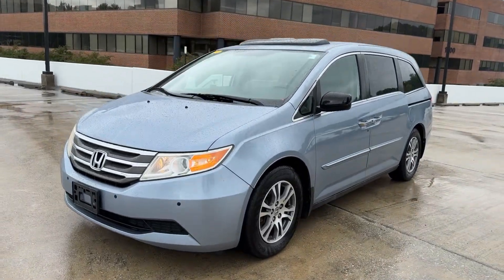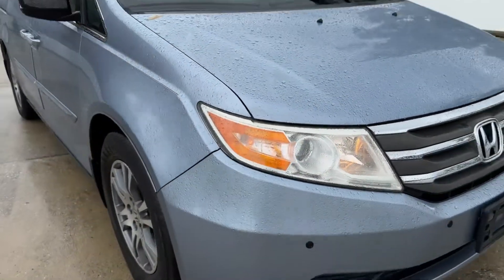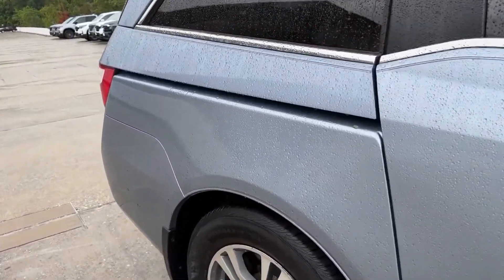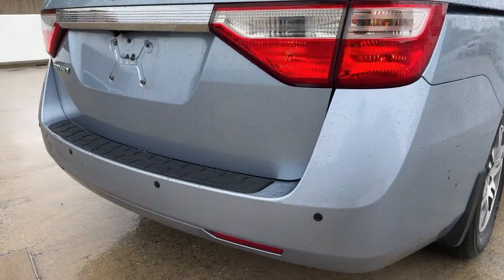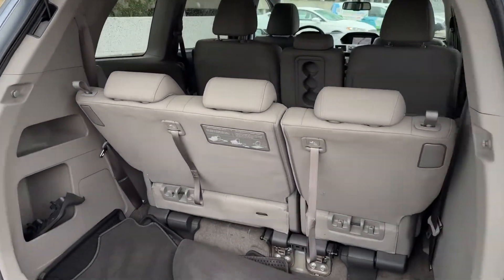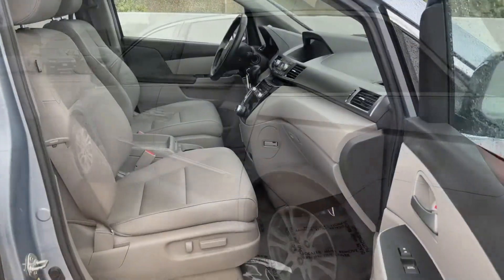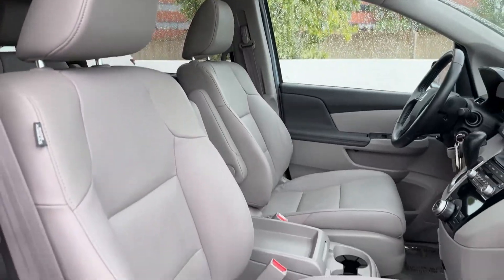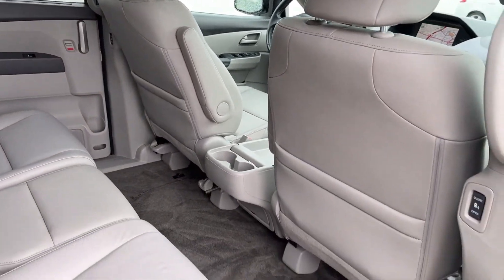2013 Honda Odyssey EX-L Vienna, Washington, Fairfax, Chantilly, Tysons VA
Pre-Owned 2013 Honda Odyssey EX-L available at Ourisman Honda of Tysons Corner located in 1580 Springhill Rd, Vienna, VA, 22182.
Stock#: P067784 - VIN#: 5FNRL5H63DB067784

Looking for your dream car? It could be the  2013  Honda Odyssey.  Take a close look at this Honda Odyssey. It's the dynamic family minivan that sets the standard for safety, comfort, and convenience. From its smart technology to its ingenious passenger luxuries and powerful performance, this family vehicle has your back. The following are some of this vehicles highlighted options: Moonroof, Keyless Entry, Back-Up Camera, Satellite Radio, Power Passenger Seat, Power Liftgate, Heated Mirrors, Dual Zone A/C, Steering Wheel Audio Controls, Rear A/C. Your family deserves the best in safety and comfort. Take the Honda Odyssey out for a test drive today.